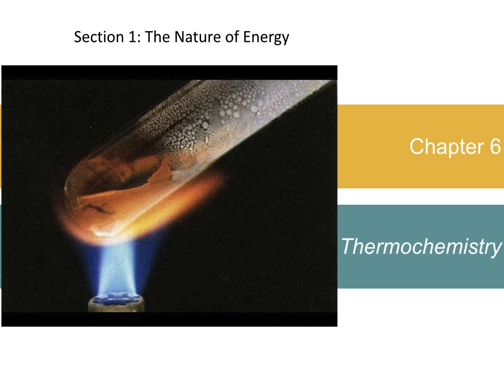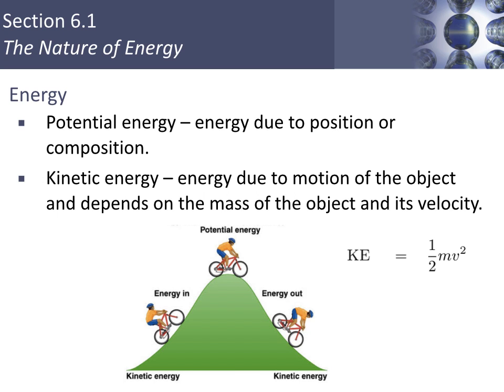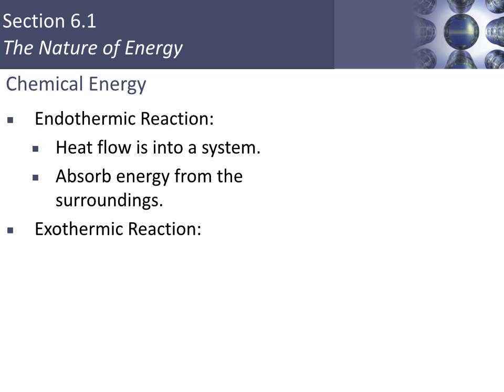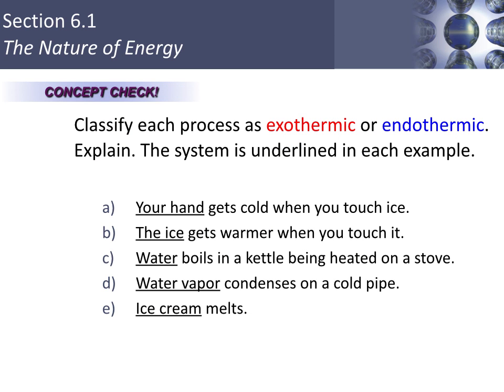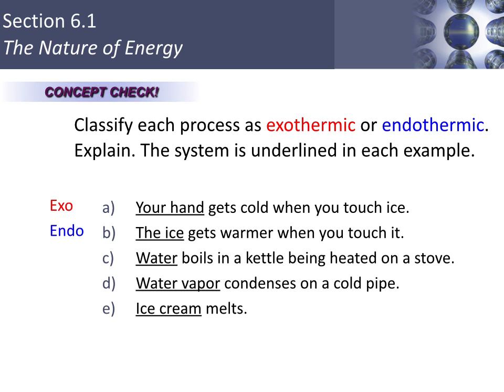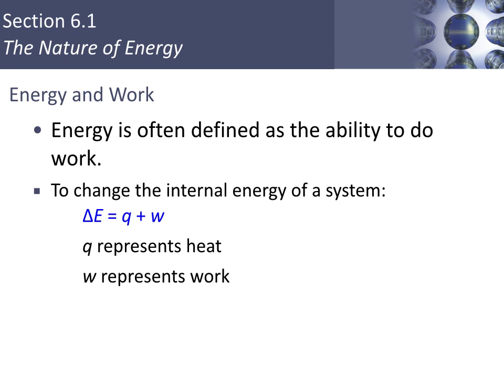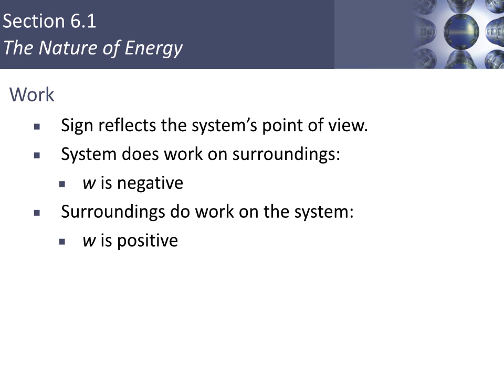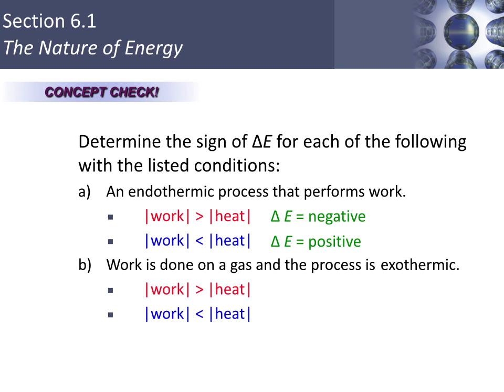Chapter 6 thermochem part 1